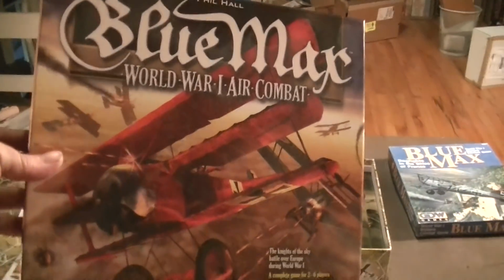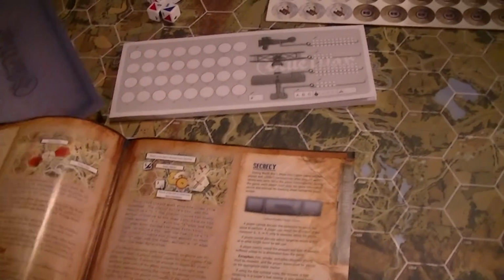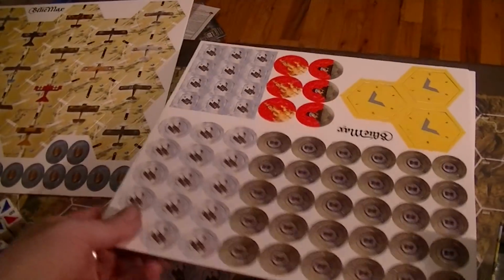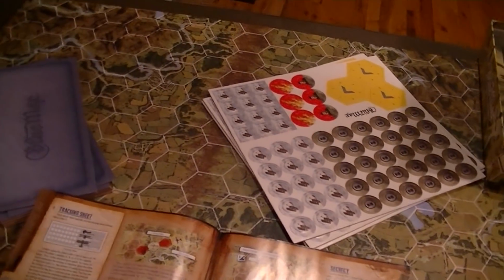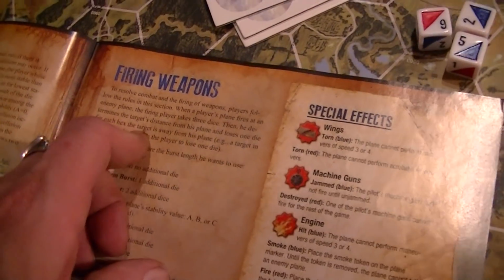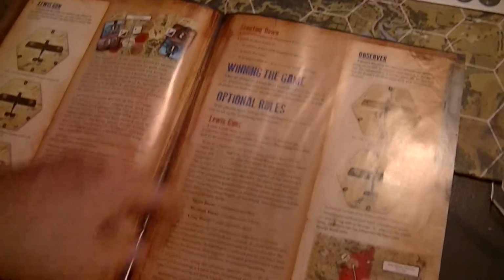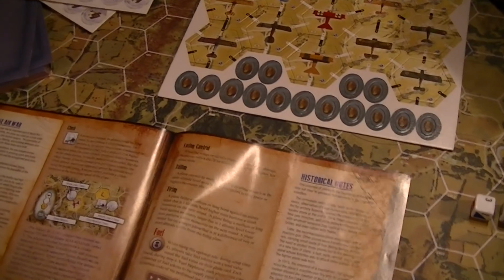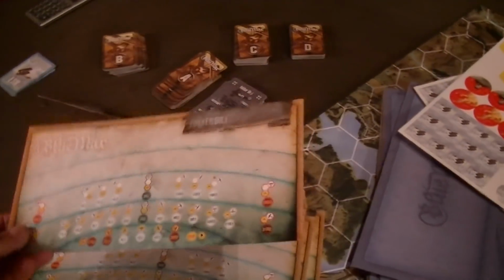new Blue Max comparison